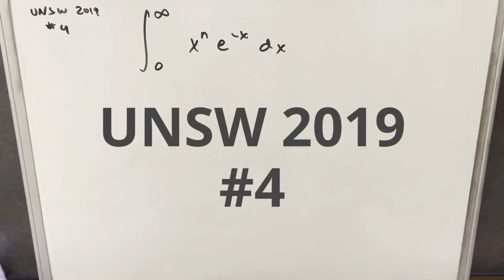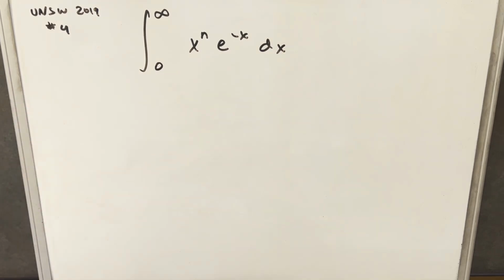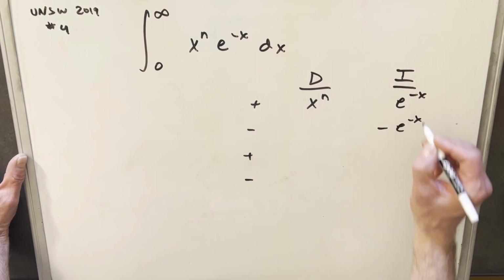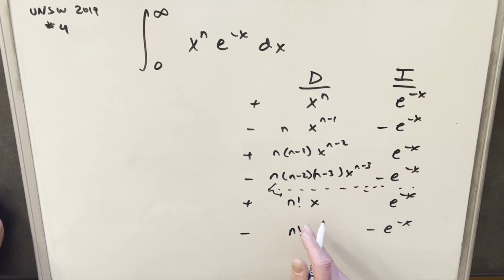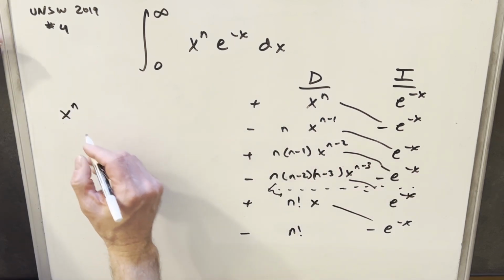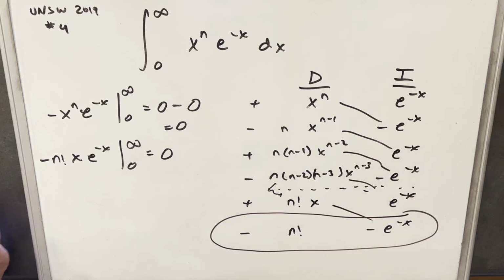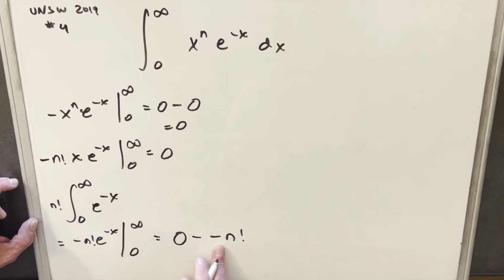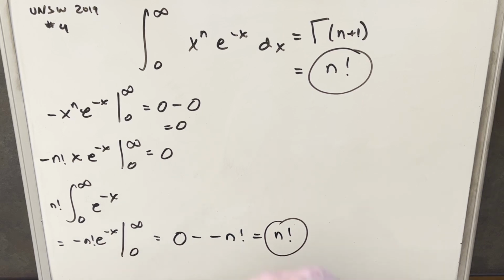UNSW Integration Bee 2019 #4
Please note that the condition that n is a positive integer is important here.  Gamma function is not defined for negative integers so in that case with our IBP DI table we would divide by zero aka EPIC FAIL!